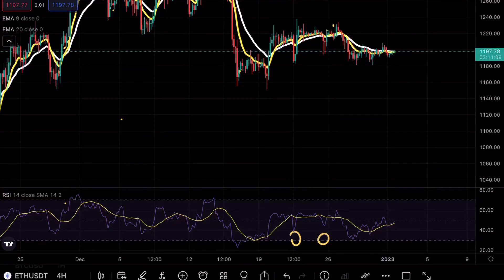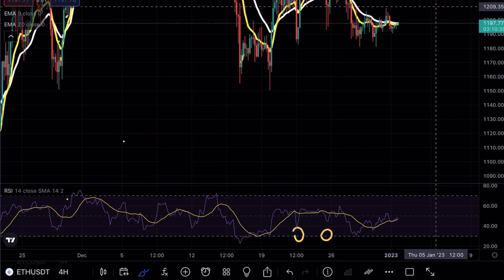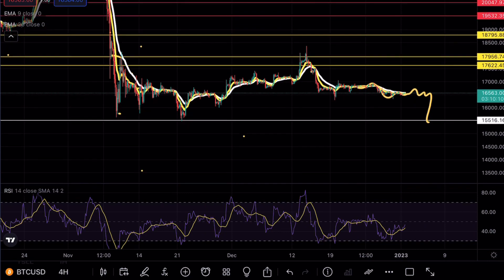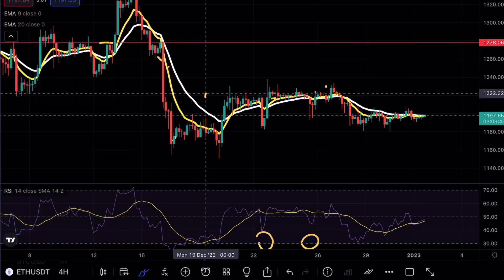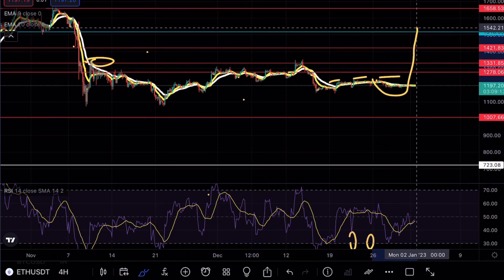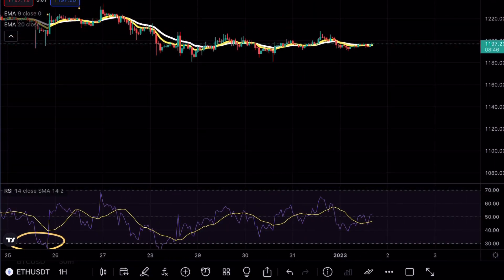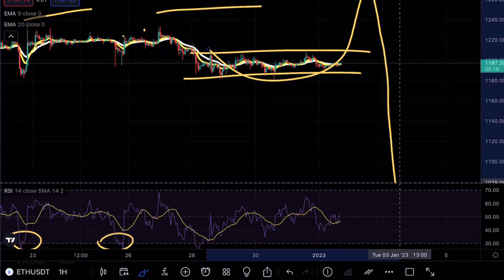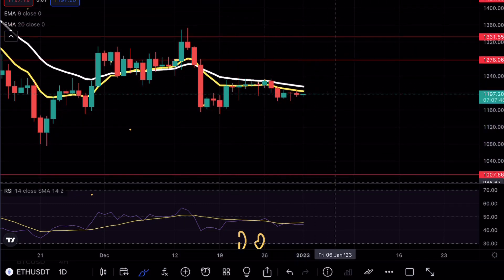ETHEREUM BREAKOUT POSSIBLE! ETH PRICE PREDICTION TECHNICAL ANALYSIS NEWS 2023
Ethereum broke below a key support level and in this video we will be analyzing the cryptocurrency to see the next levels on Ethereum